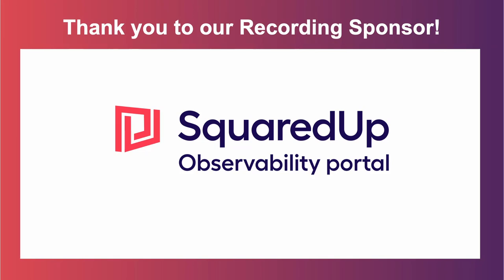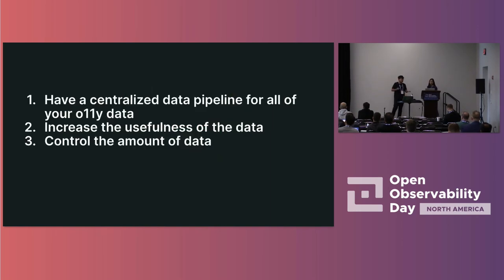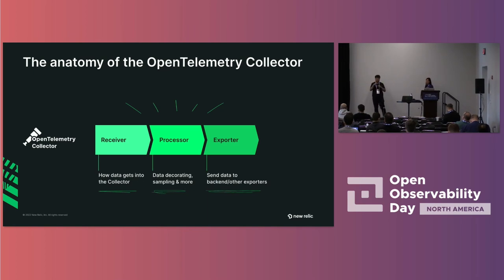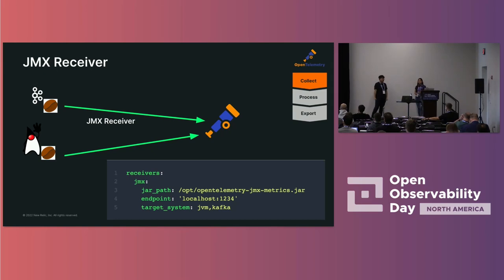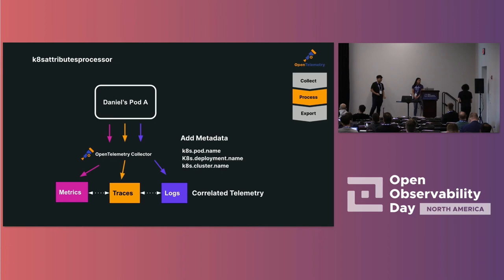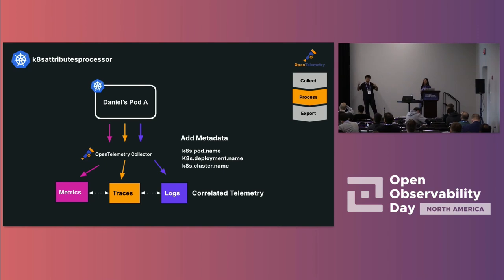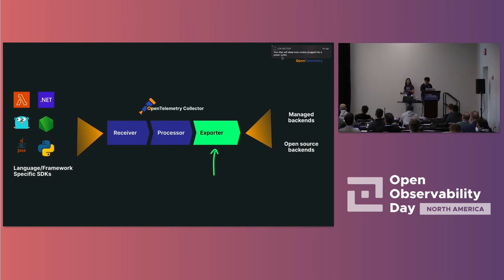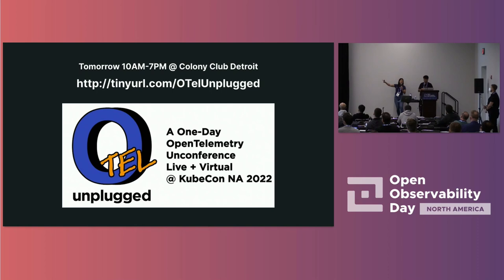Lightning Talk: OTel Me How to Build a Data Pipeline for Observability - Daniel Kim & Reese Lee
Lightning Talk: OTel Me How to Build a Data Pipeline for Observability - Daniel Kim & Reese Lee, New Relic

Observability boils down to a data problem. To gain observability, we need to collect signals from many different data sources, frameworks and programming languages. It is important to turn heterogeneous data across so many different signals into actionable insights through a framework like OpenTelemetry, an open source standard enabling us to collect, process, and export telemetry data. In this session, we will discuss the complexities that come with handling telemetry data from distributed systems as they scale. Next, we will show you how to build an observability data pipeline using the OpenTelemetry collector and open source plugins that can perform a wide variety of data processing, such as injecting infrastructure metadata into traces and metrics, implementing tail-based sampling, and exporting data to any backend via OTLP. Finally, we will share some of the challenges with running the collector, so that you can take them into account as you build out your own observability pipeline with OpenTelemetry.